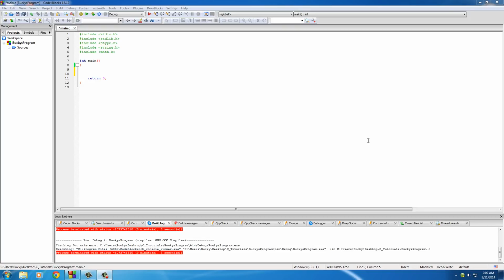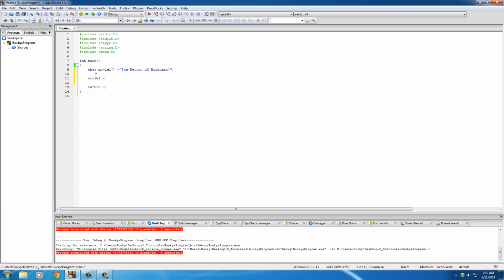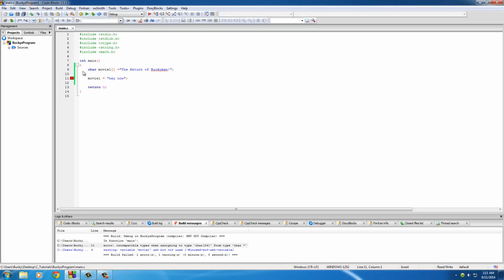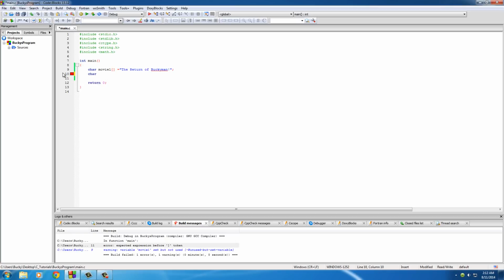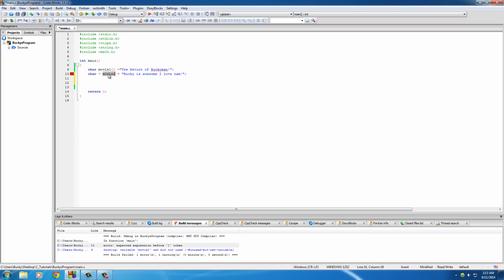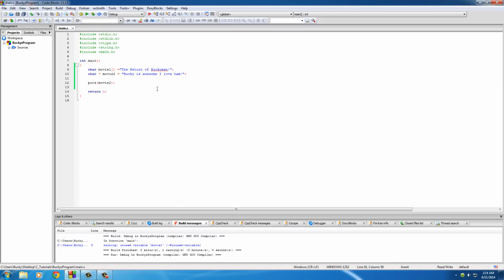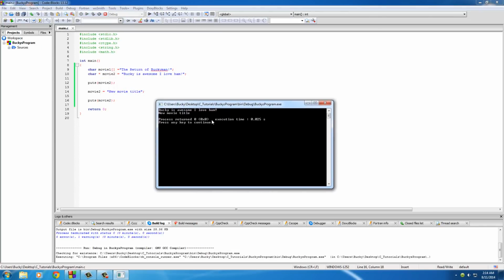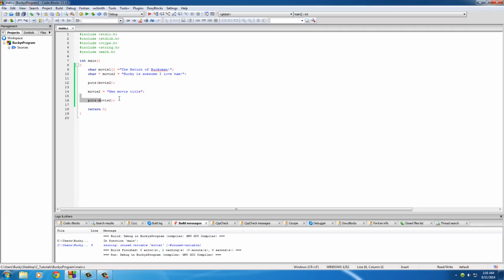C Programming Tutorial 45 Strings and Pointers